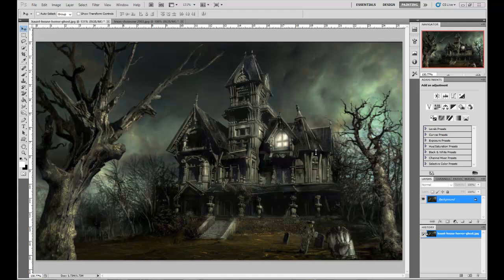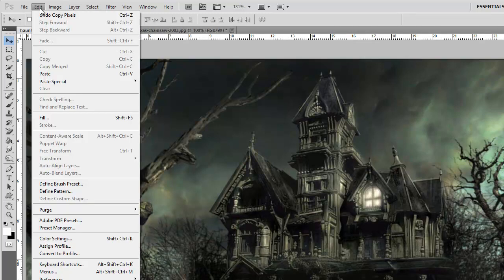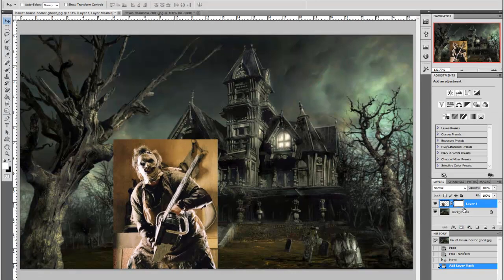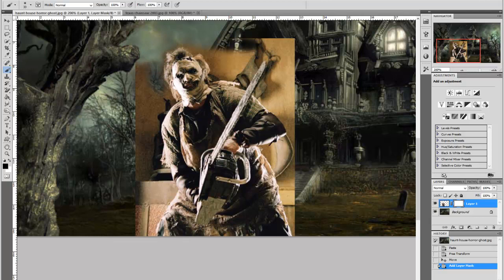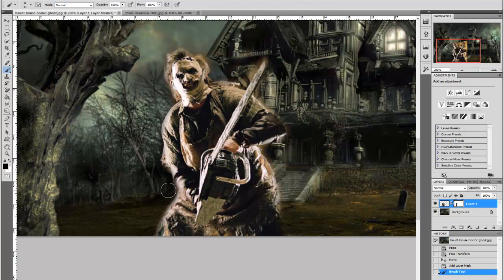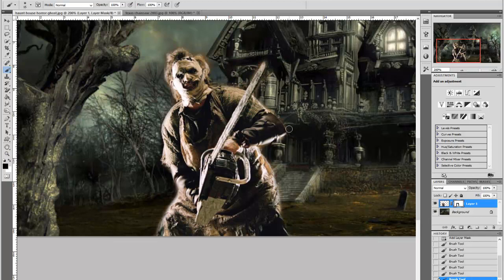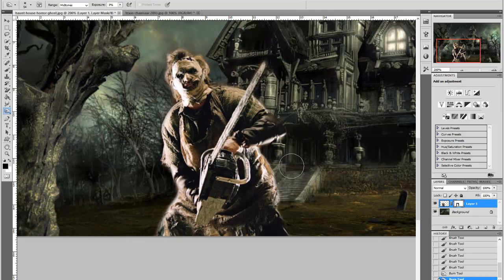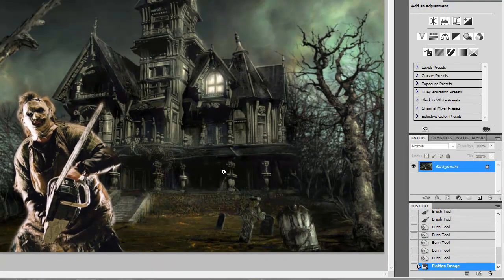using two photos in one Photoshop Tutorial